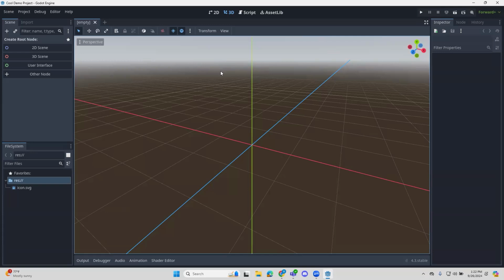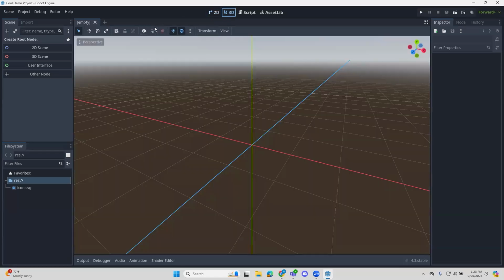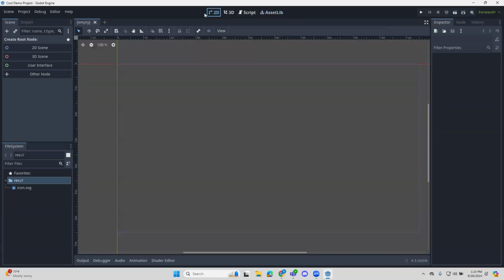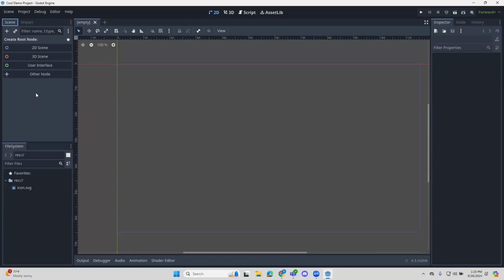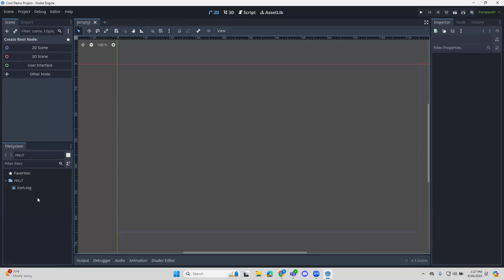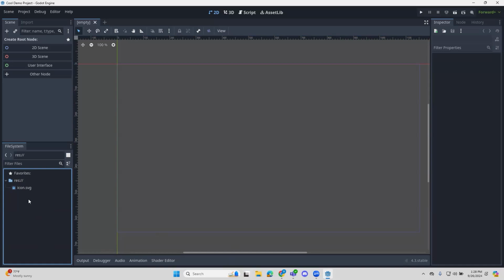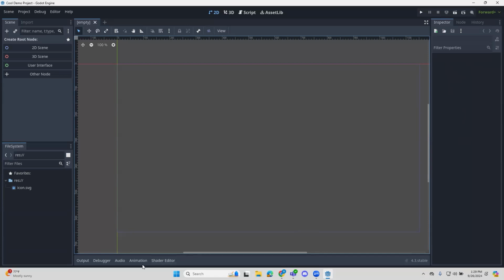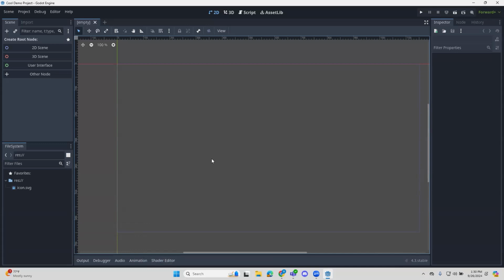Godot 02 - Editor Interface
In this video, you will be introduced to Godot's editor and several of the typical docks and panels you'll work with.